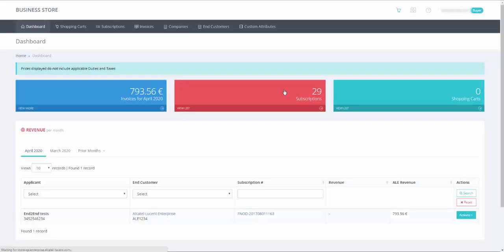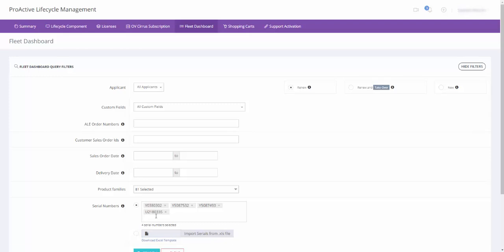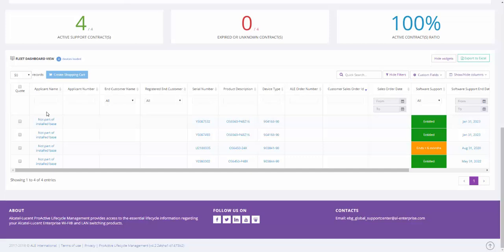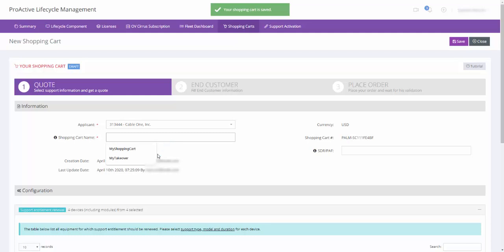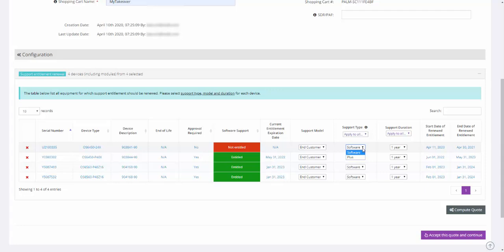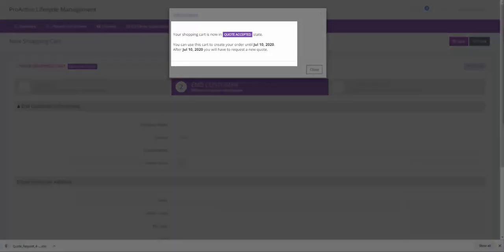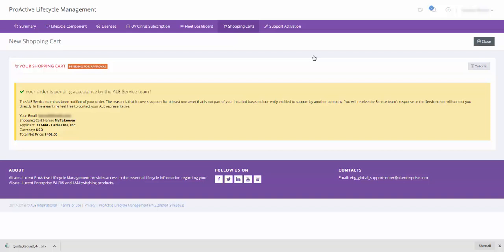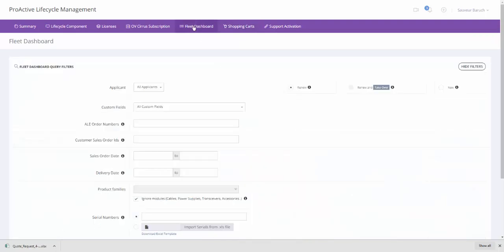PaLM - Quoting and Ordering new Support for selected devices with takeover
Learn how to quote and order  support support renewal for selected devices that are not owned by the partner.